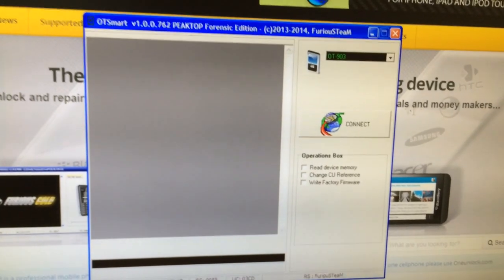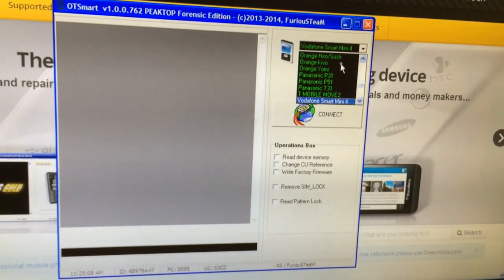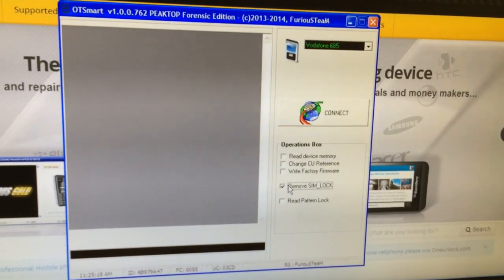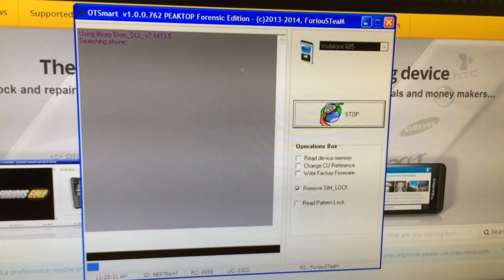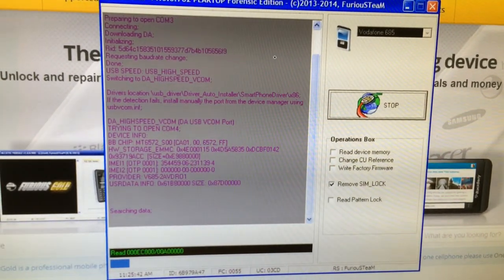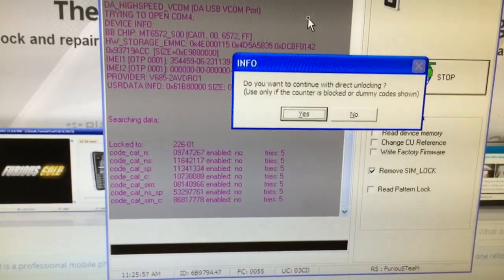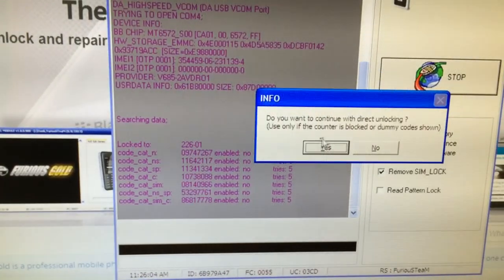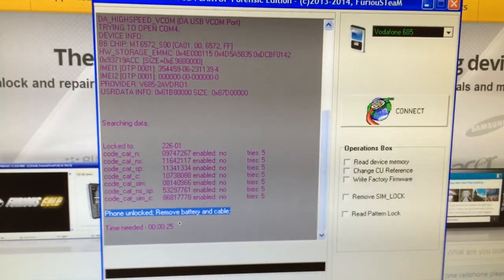VODAFONE V685 UNLOCK USING FURIOUSGOLD !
VODAFONE V685 CODES READING / DIRECT UNLOCK